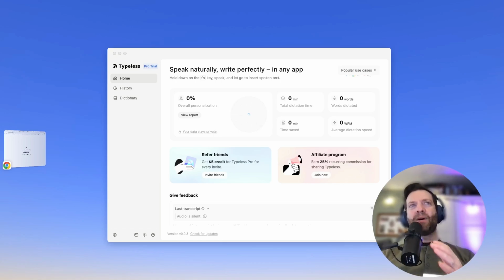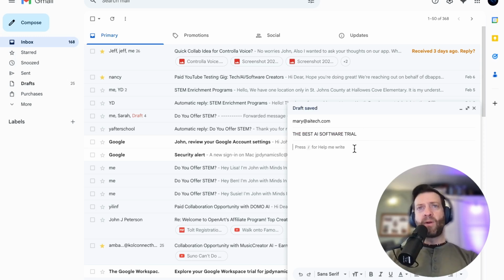I’m Saving HOURS Every Week With This Voice-to-Text Workflow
Tired of typing everything out? In this video I’m demoing Typeless and showing the exact workflow that’s saving me hours of typing by turning voice → clean text → finished content fast.

You’ll watch me take one spoken idea and turn it into:
A polished email
A structured YouTube script outline
A ready-to-post social caption

If you’re a creator, entrepreneur, or student who’s constantly writing messages, notes, or content—this workflow is a game-changer.

In this demo you’ll learn:
How to speak for cleaner transcripts (so it’s not messy)
How to quickly clean/format the text to sound human
How to repurpose one voice note into multiple outputs

Common issues + quick fixes (run-ons, wrong words, structure)What's going on everyone, JP here at Dynamic AI Tech! In this video, I'm excited to share a program called Typeless that has been a game-changer for my content creation workflow. This incredible tool leverages "voice to text" technology, allowing me to speak instead of type, drastically improving my "productivity". It's one of those "ai tools" that truly makes a difference, and I'll show you how this "ai voice dictation" software has saved me hours, making it an essential part of my "productivity tips" for any content creator.